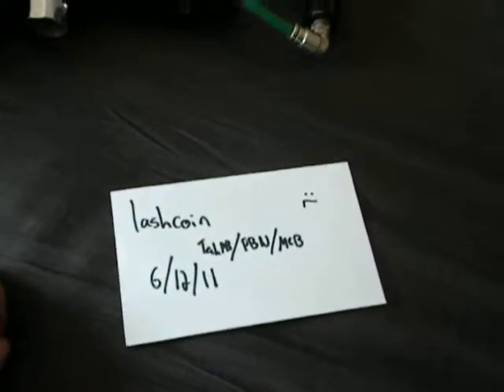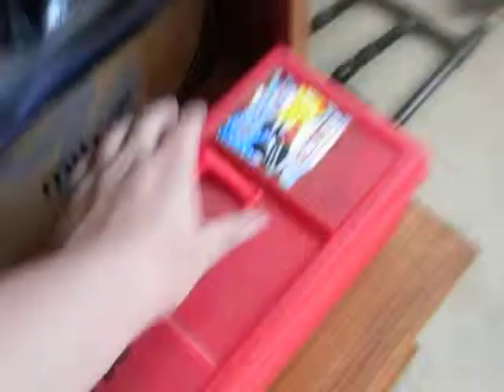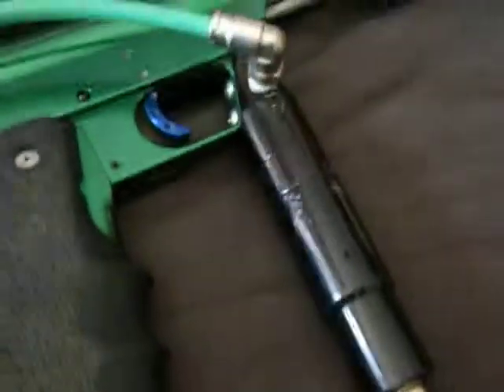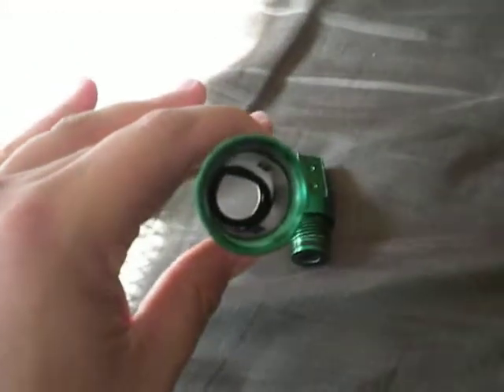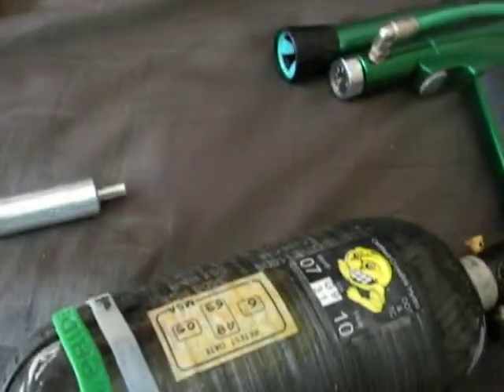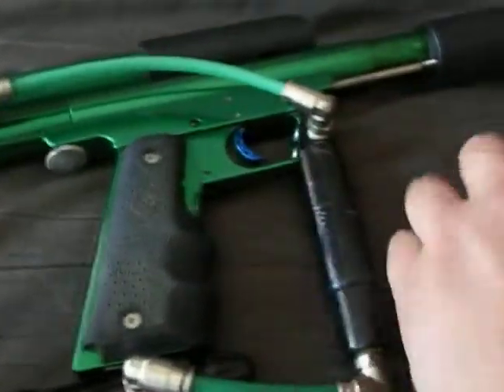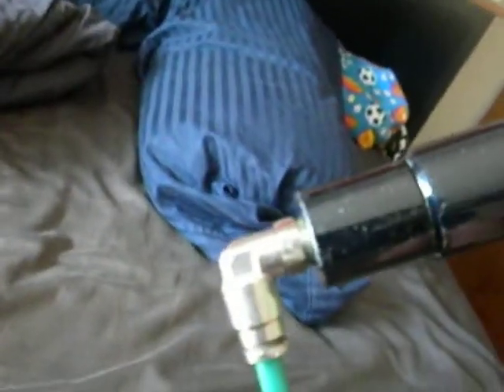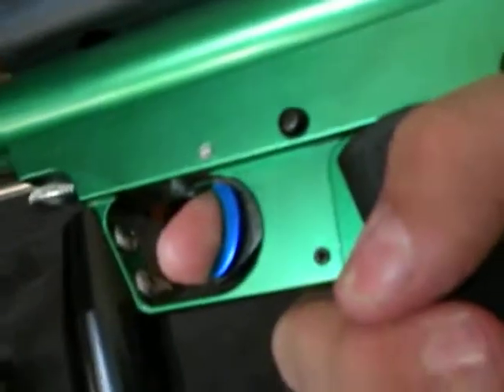VSC Phantom (lashcoin)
Here ya go tickytacky.